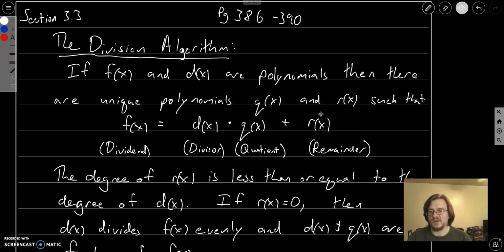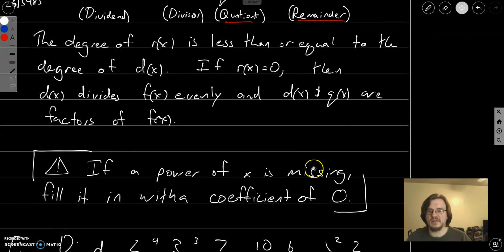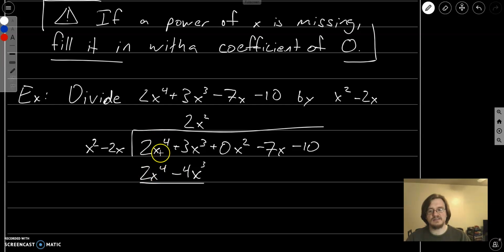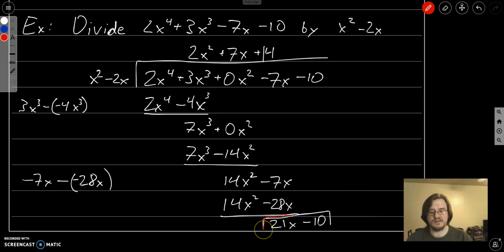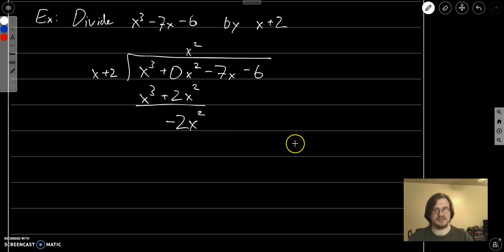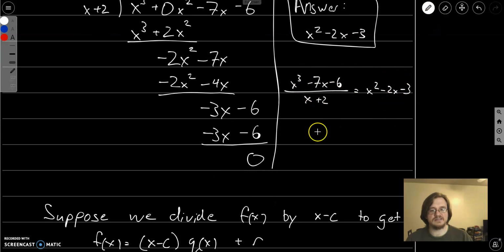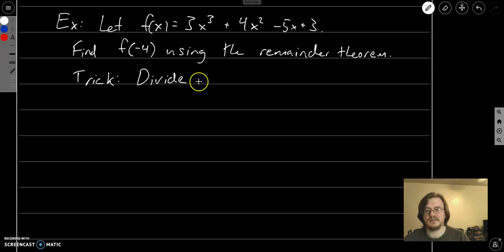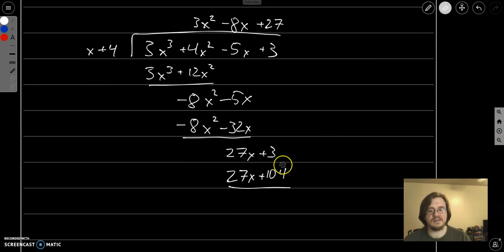M121 Section 3.3 Part II (Remainder Theorem)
This video covers Section 3.3 page 386-390.  Specific topics include: the division algorithm, more examples of long division, the remainder theorem, and solving f(c) using long division.